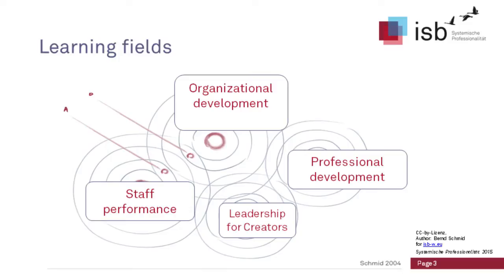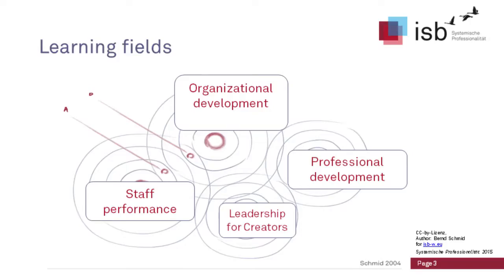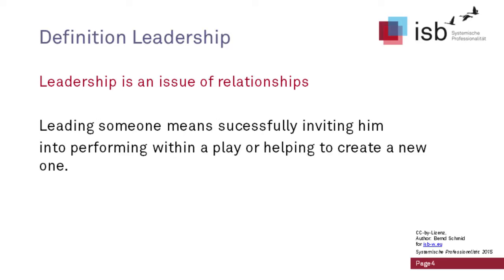09 Leadership, Team, OD; Bernd Schmid; 2015; India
Bernd Schmid led a three day workshop on Leadership Coaching and Organization Development at the Nibanna Institute for Organisational Development.
The workshop's focus was on helping each participant understand how to pursue professional excellence in the organizational field. Dr. Bernd Schmid has many years of experience as a learning specialist in an organizational context and presents Dialogic Organization Development during the three day workshop.

Concepts on Leadership, Team and Organizational Development
Core orientation
Ideas on hierarchy
Leadership - a Dimension of Relationship
Successful Leadership
Competence of Horse and Rider
Leadership-system
Integrating Relationships
Horizontal and vertical Development of a Leadership System
Avoiding Leadership
Trust and Control
isb Formula of Competence
Circle of matching Systems
Comments, Questions, Feedback
Team as Community of responsibility
Team Coaching Triangle
Organizational Coaching
Responsibilities
The Spiritual Part in it

Audios and Charts of this Event and more free material
Watch the Powerpoint Slides of this Talk as click to transfer (you click on the slide and are led to the exact point in the video)